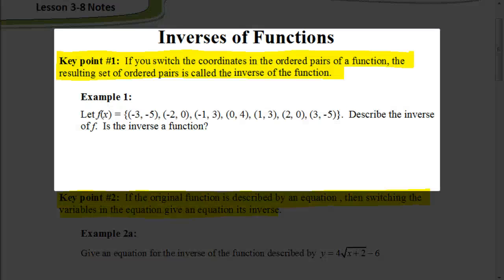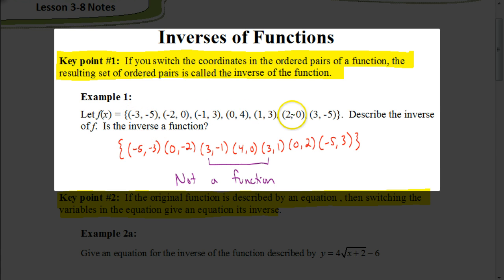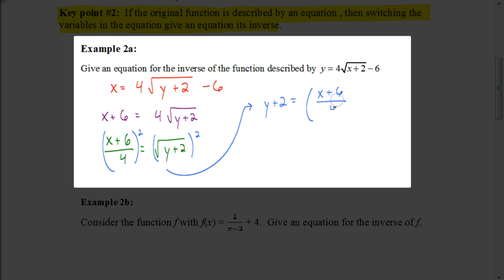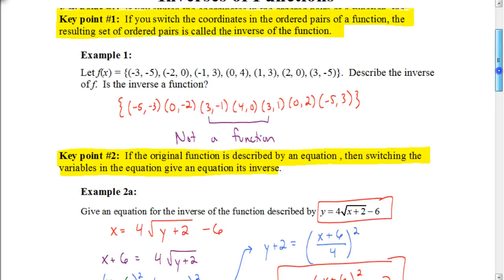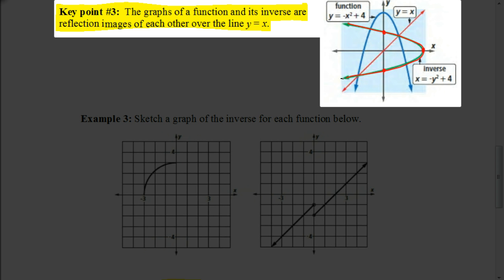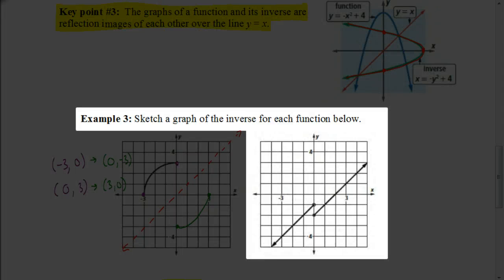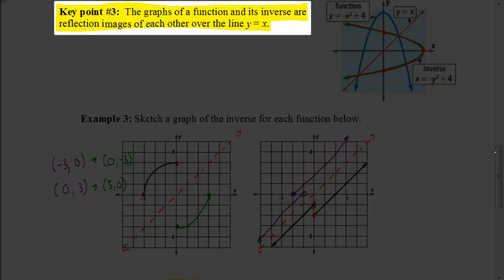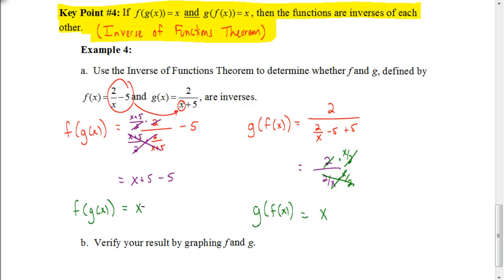Lesson 3.8 Inverses of Functions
In this video we look at four key points for inverses of functions, including how to find a function from a set of coordinates and an equation, also how to graph an inverse and how to determine if two functions are inverses of each other.